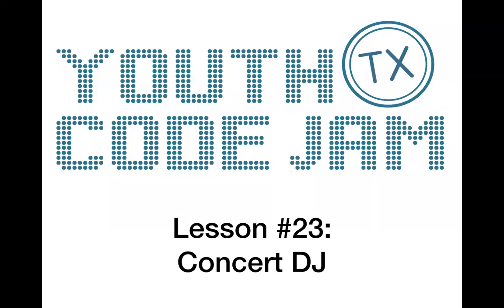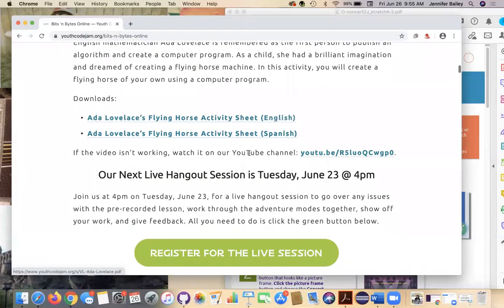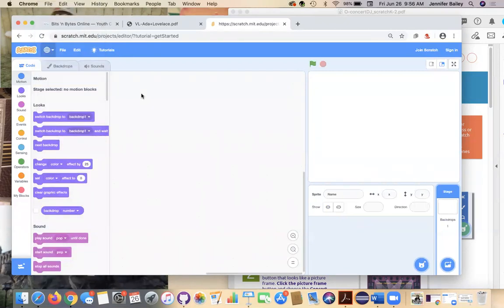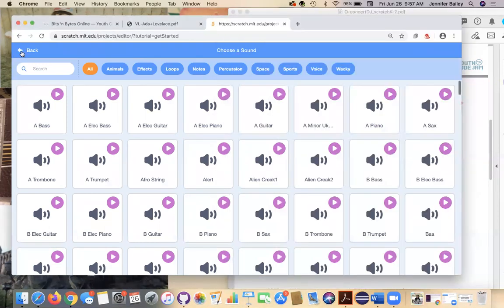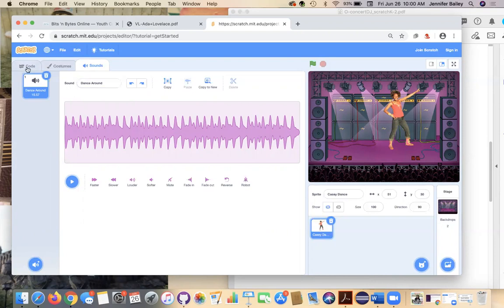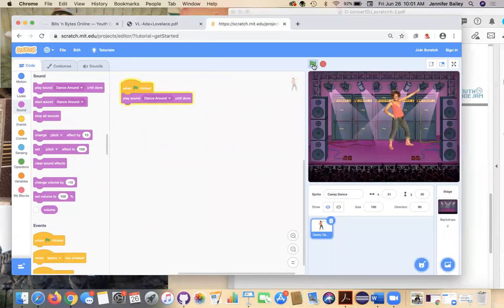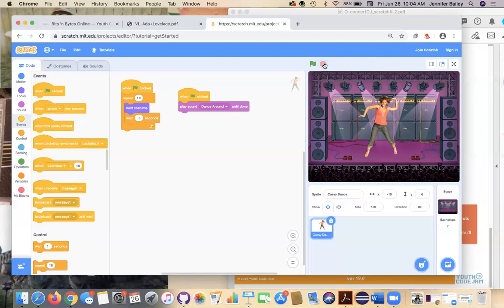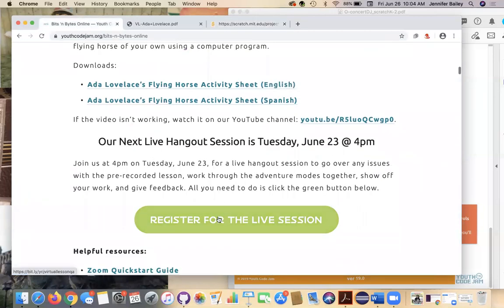Concert DJ (Scratch)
One of the best parts of coding is using your creativity and imagination. While
structured activities are helpful when learning to program, a lot of people learn best
when they experiment. In this activity, we’ll show how to add sound to a Sprite.

This activity can be completed for learners of all grade levels but was designed for K-2nd grade students.